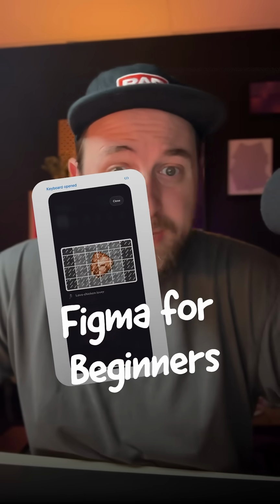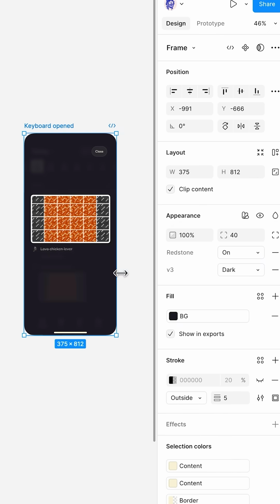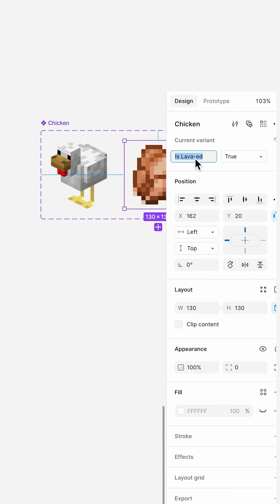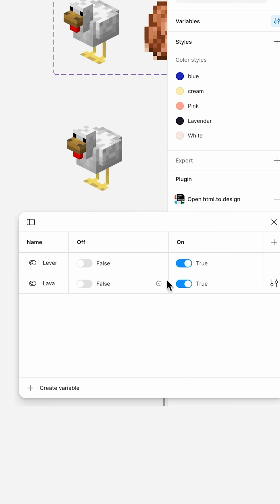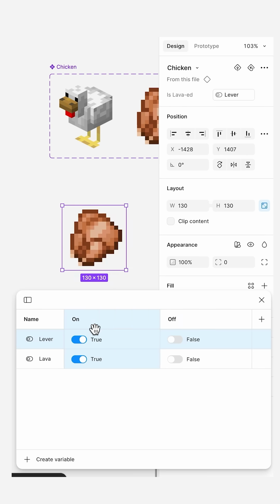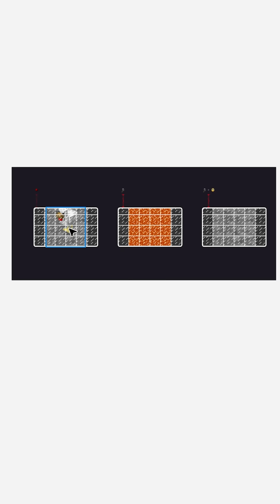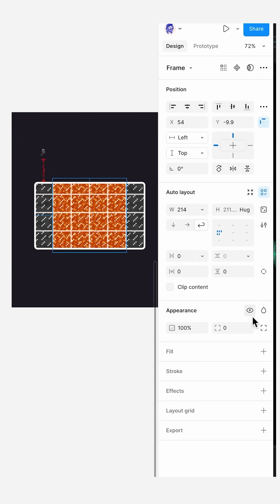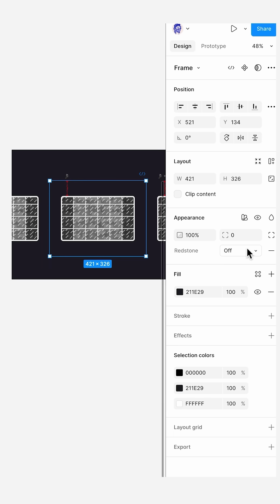I Made a Lava Chicken Oven in Figma (To Learn Variables)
Want to learn Figma Variables and design systems? Start by building a lava chicken lever in honor of Minecraft. With just 2 variables and a few modes, you can create a fake oven that flips your chicken into cooked mode—kind of like Steve’s Lava Chicken from the movies. La-la-la-lava ch-ch-ch-chicken!